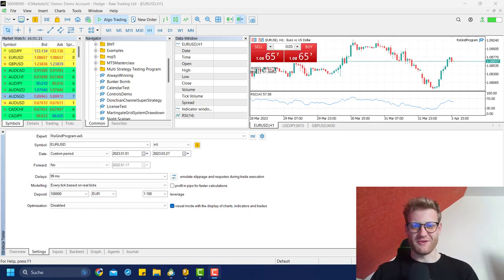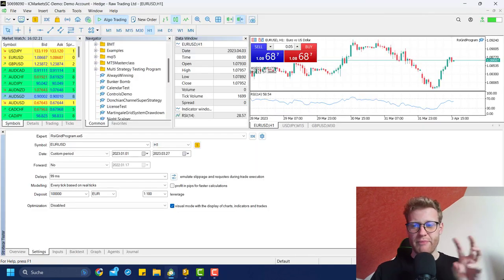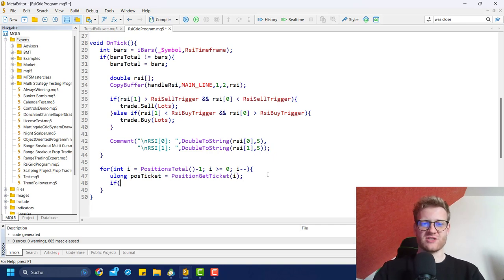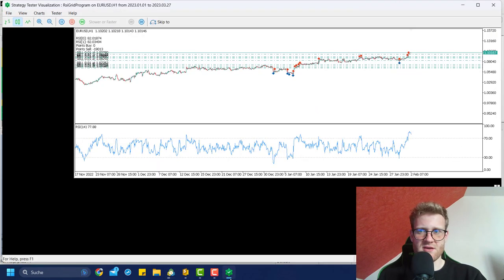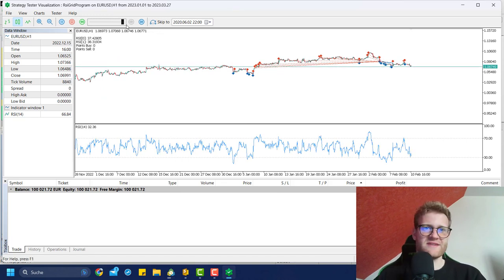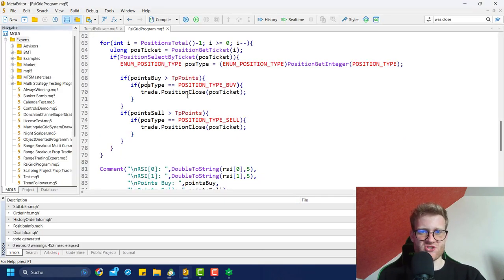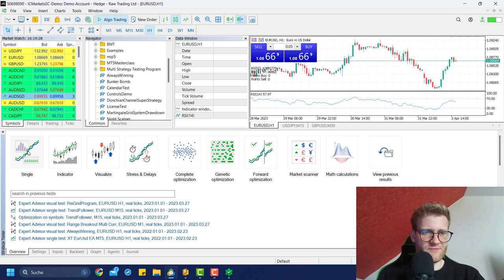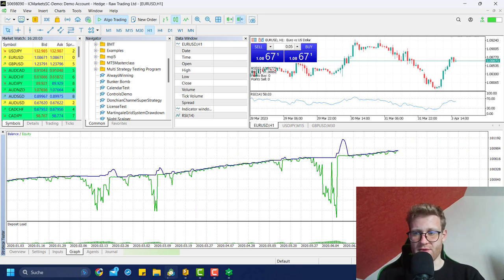MT5 RSI Grid Strategy Programming Tutorial - Take Profit and Position Closing - Part 2